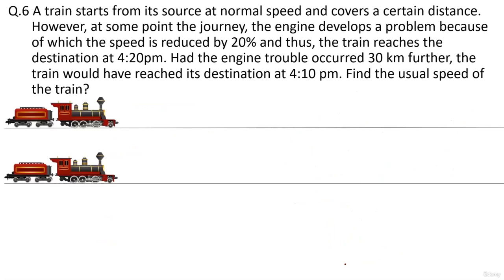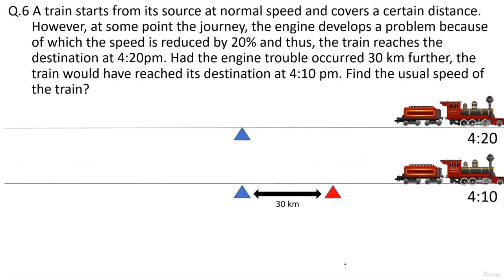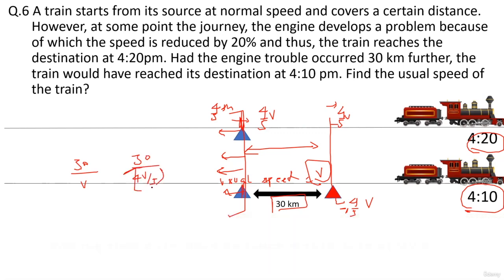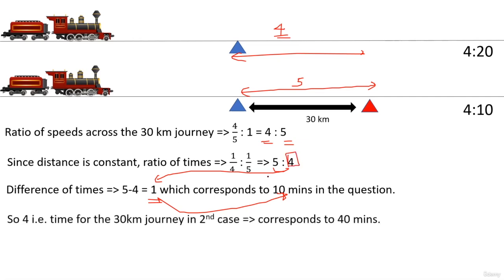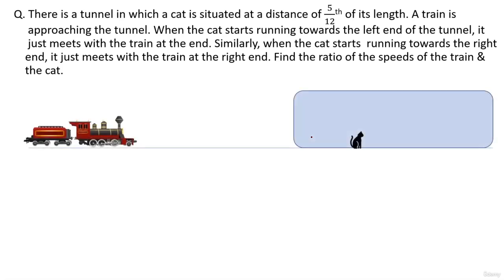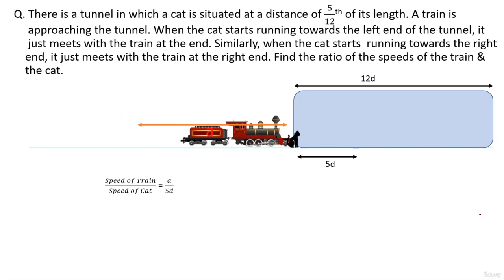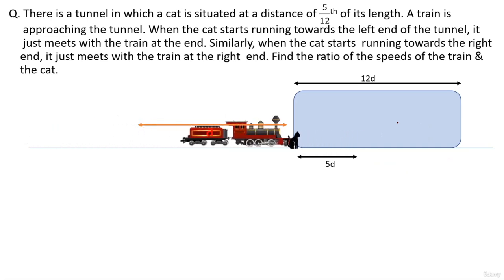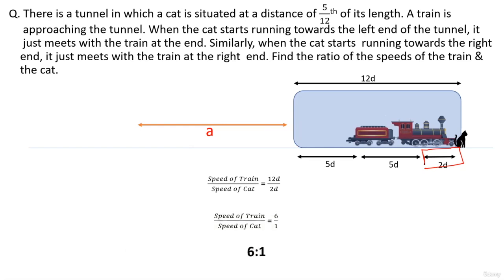CAT Prep | MBA Exam | CRT | Bank Exam | Lecture 140 Time, Speed & Distance Part 03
In this video, we will continue to learn the basic concepts of time, speed and distance with the help of a few questions.